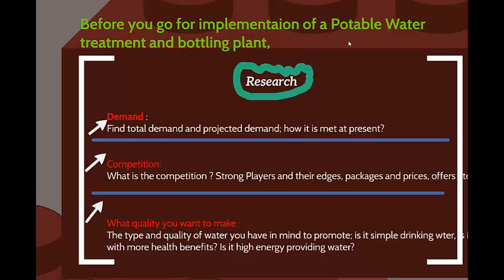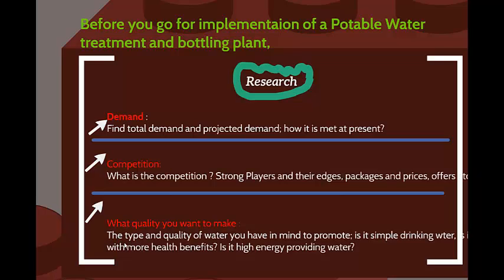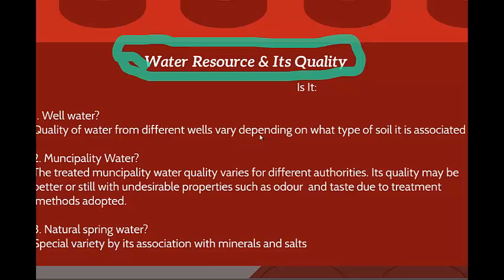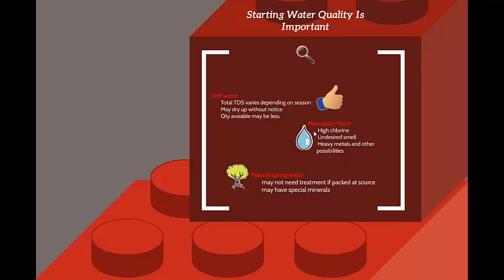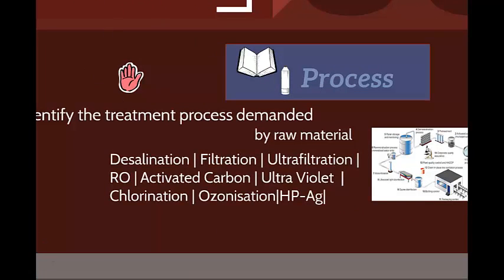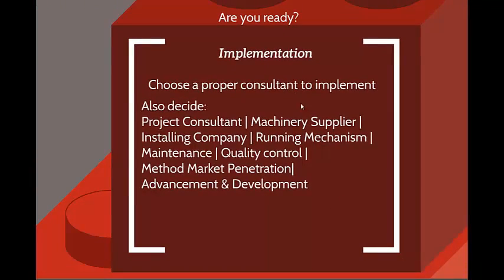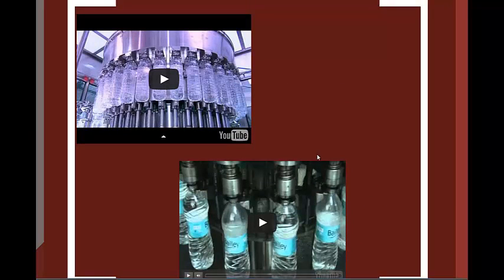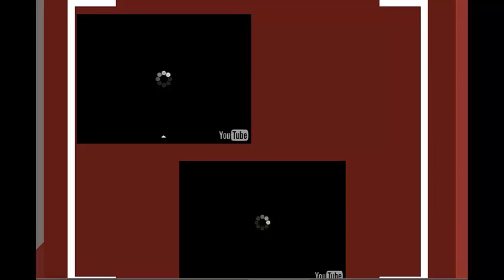Potable Water 5 Building Blocks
Putting up a potable water plant?

5 Points you should know

Before you go for implementaion of a Potable Water treatment and bottling

plant,
1. Research
Demand :

ind total demand and projected demand;
how it is met at present?

Competition:

What is the competition ?
Strong Players and their edges, packages and prices, offers etc.

What quality you want to make :

he type and quality of water you have in mind to promote; is it simple drinking

wter, is it water with more health benefits? Is it high energy providing water?

2.Water resource & Its quality
Well water

Muncipality Water

Natural spring water

Main considerations

Well water:
 Total TDS varies depending on season
 May dry up without notice
 Qty avaiable may be less.

Muncipality Water:
 High chlorine
 undesired smell
 heavy metals and other possibilities
Natural spring water:
 may not need treatment if packed at source
 may have special minerals

3. Process
Identify the treatment process demanded
Desalination | Filtration | Activated Carbon | Ultra violet Radiation | Chlorination |

Ozonisation|

4. Machinery
choose the type of machinery needed

Indian | Chinese |US
German etc.

5.Implementation
Choose a proper consultant to implement

6. Call For Action

chat with vgnair at